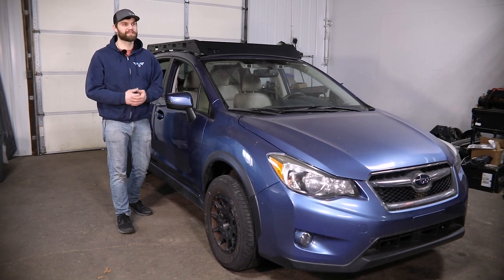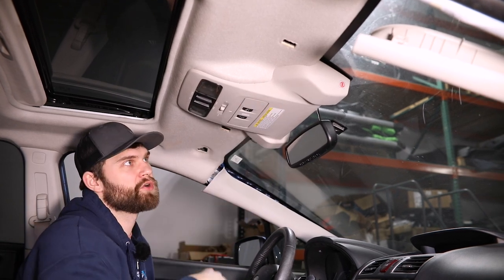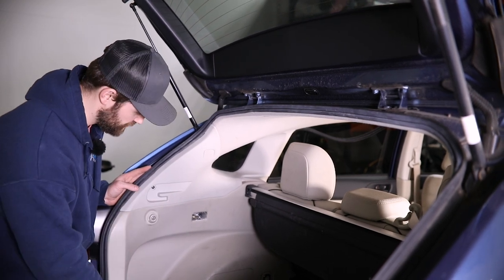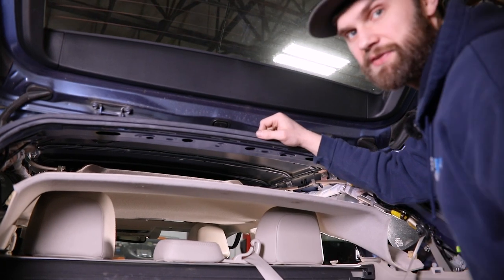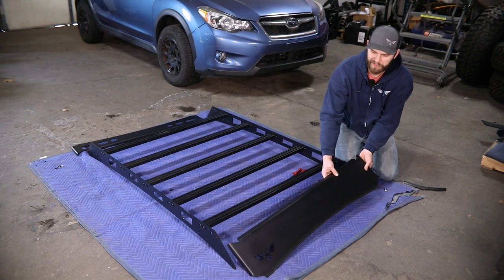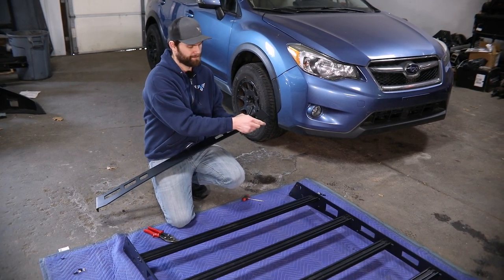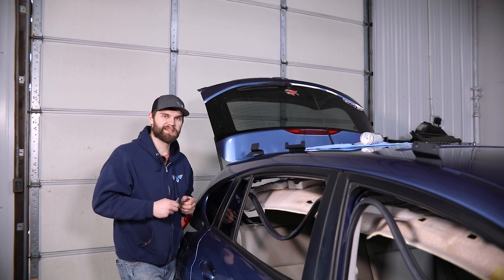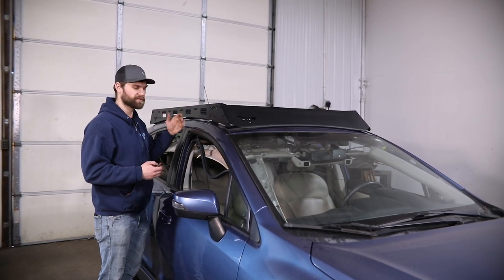Crosstrek Roof Rack Install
Kevin installs the Victory 4x4 Roof Rack on a Subaru Crosstrek.